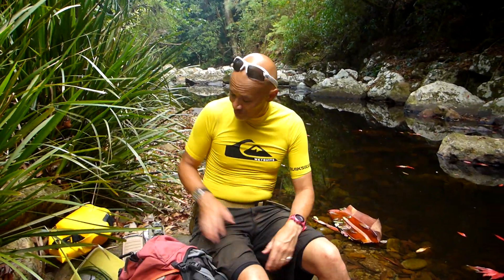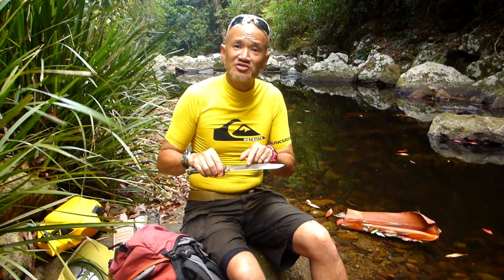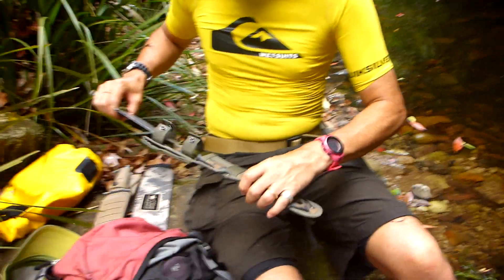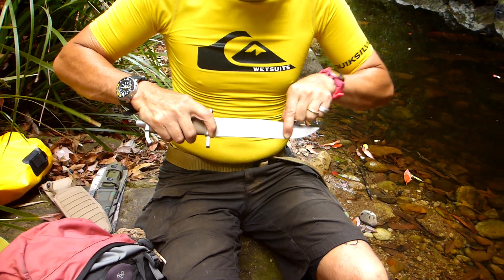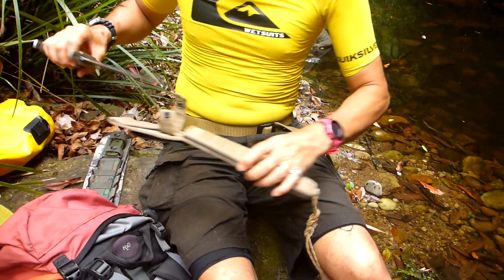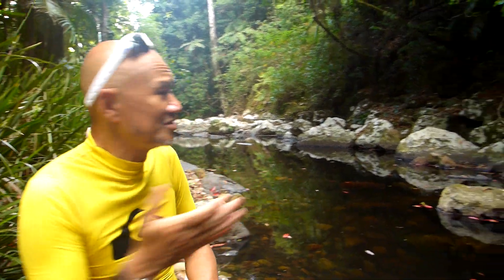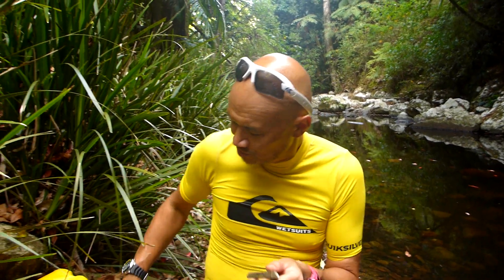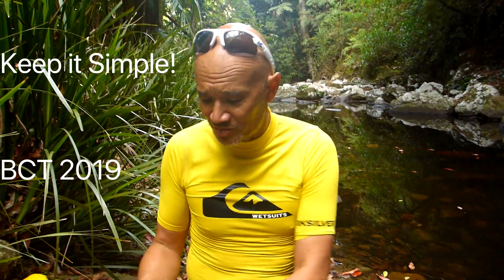Straight Edges what's the deal?????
Short video about some considerations regarding field sharpening from a possible beginner's standpoint.

Many outdoor knives sold today come with a fairly high Rockwell hardness, ie the HRC scale or simply put, the cutting edge's capacity to resist wear. The higher the HRC value (it is dimensionless, ie no units) the greater the wear resistance of the edge (all things being equal). What is a high HRC?  Some may say anything above 55 on the Rockwell scale. There are several Rockwell scales, denoted by the following letters:
A; B; C; D; E; F; G; H; and K. Suffice it to say the one used for testing of cutting tools associated with the outdoors and or cutlery maybe scale "C", ie HRC. The "C: denotes the use of a diamond tipped cone and the application of 150KgF applied to the cone as it rests upon the test material. The resultant depth of penetration of this cone is converted to a scale either digitally  (LCD etc) or mechanical (via a dial and needle).

Now the harder a knife edge is, (for example HRC 61 and above) the less soluble Chromium is available for the alloy to resist the effects of corrosion. And hard knives will take longer to resharpen if allowed to become dulled or worse still, blunt.

Therefore knives with straight edges (or mostly straight edges) will be easier to sharpen (in unskilled hands) than knives which possess lots of funky curves and/or serrations**). However, If you are a beginner camper/outdoors person  and have to have that big chopper- ok, but consider then a blade which has mostly straight edges (for example, the classic drop point- but not limited to), if you do not feel confident at sharpening a knife with many curves. Why? because your knife needs to be kept super sharp, not deadly sharp but super sharp to be any use and that means probably sharpening in the field at some time or other.

Well placed curvatures in blade geometry (just the cutting side I consider here) play a significant role in the way the tool handles during swinging motions, and of course cutting strokes on both flat and no flat surfaces and the effectiveness or even lack of effectiveness (if either poorly designed or the tool is simply not meant for a particular application- eg butcher's knife Vs Vegetable knife) and ergonomics at the wrist and arm.

Get good at sharpening straight edges, then u are ready for those curves up ahead***.

*** (I'm not advocating either, that as a beginner outdoor's person one should confine themselves to a western styled Tanto with a chisel tip-all straight edges-LOL).

** more on this later- the subject of serrations, as serrations, if well made, will tend to stay sharper longer than the regular straight edge bevel.